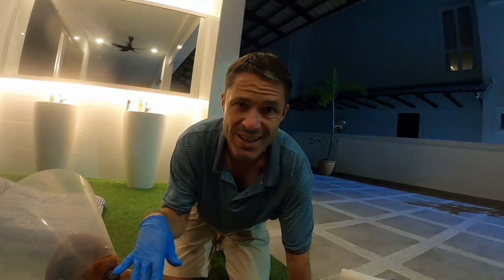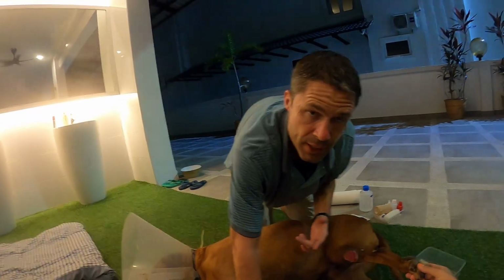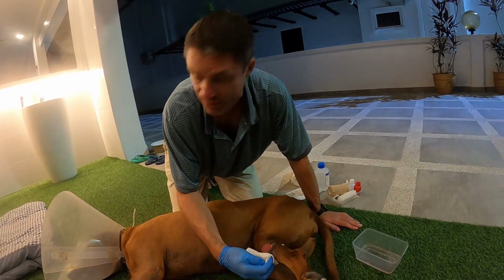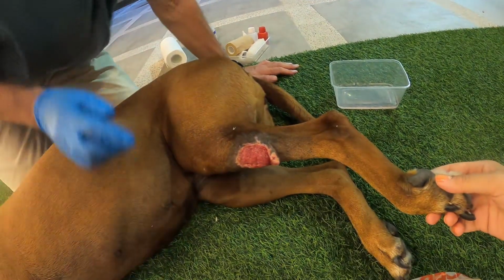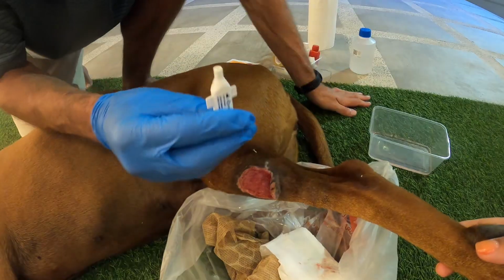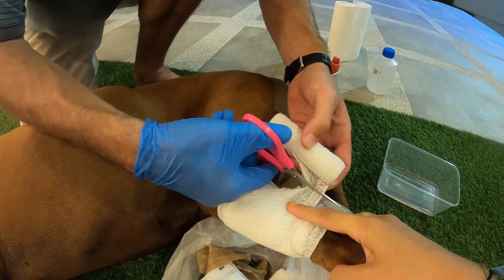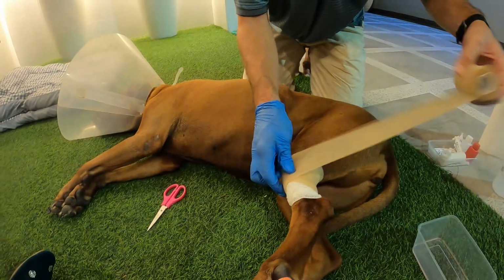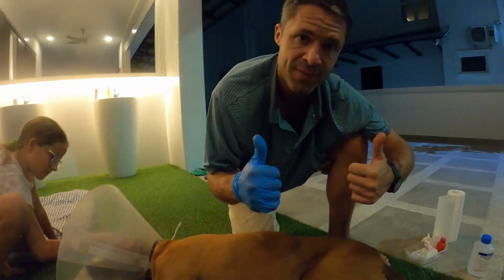Fixing Casey (Rhodesian Ridgeback) | How to clean & bandage your dogs wound | Disclaimer: I'm no vet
My gorgeous Casey, a Rhodesian Ridgeback has a wound on her leg. Every day I clean and bandage it until it heals. I'm no vet but after being shown what to do by the vet, this is my daily procedure to help her heal.